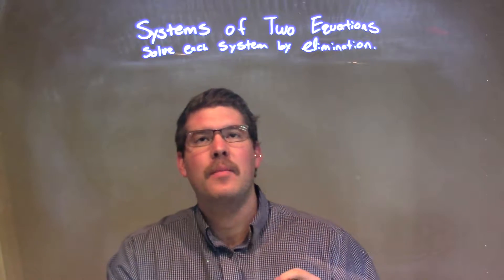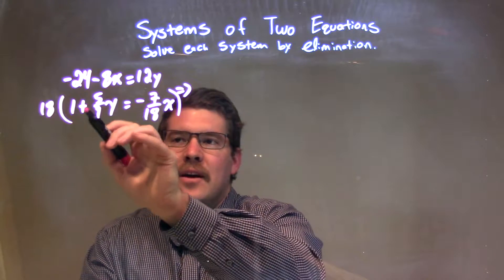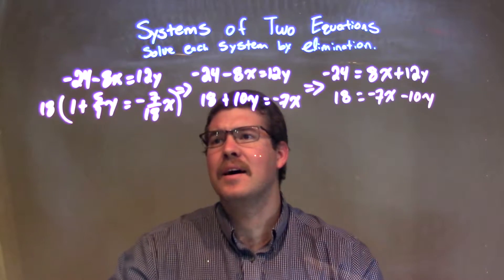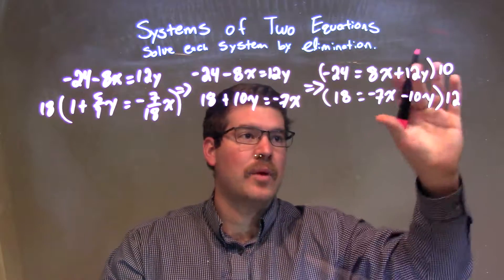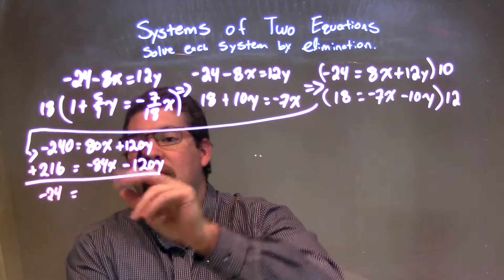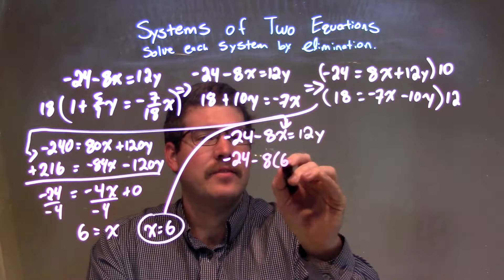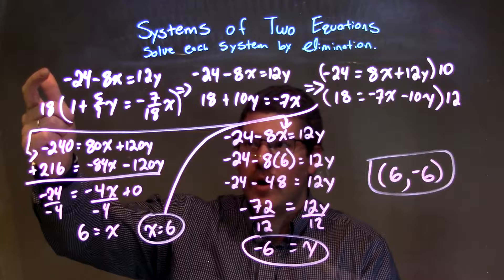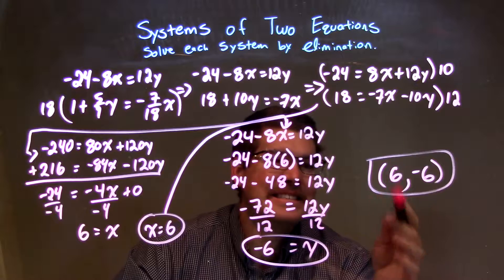Solve by Elimination: -24-8x=12y and 1+5/9y=-7/18x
A math video lesson on Systems of Two Equations.  This video solves by elimination -24-8x=12y and
1+5/9y=-7/18x